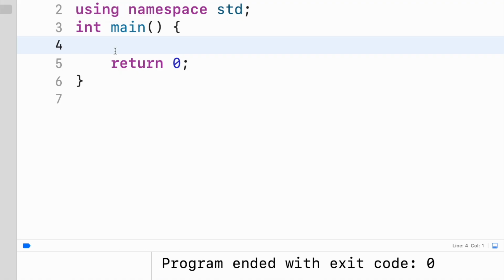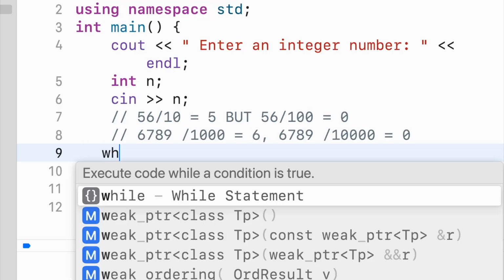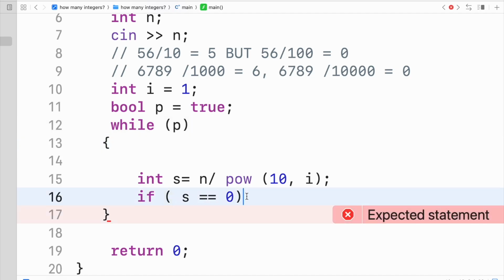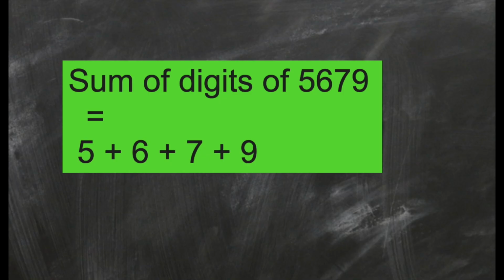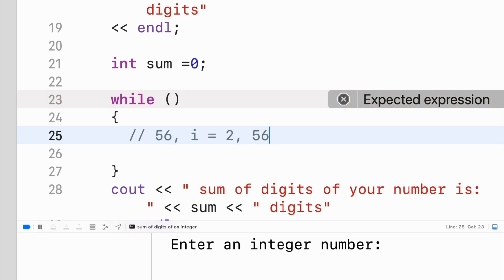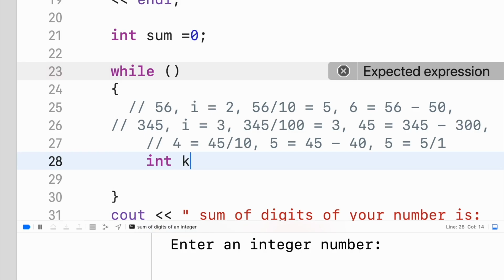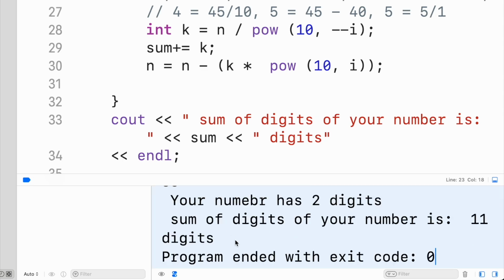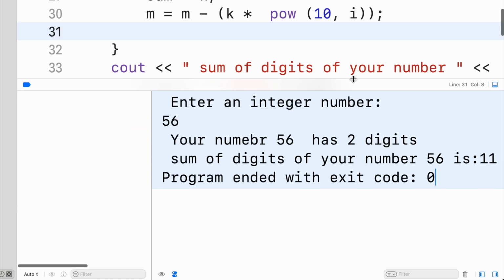Learn while Loop in C+:+ Count Digits & Find Sum of Digits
Description:
In this beginner-friendly programming tutorial, we learn how to use the while loop in C++ by solving two simple problems:
🔢 Count the number of digits in a given number
➕ Calculate the sum of its digits
This video is designed for beginners who are learning programming and want to understand how the while loop works through practical examples.
You will learn:
How a while loop works
How to process the digits of a number
How to count digits using a loop
How to calculate the sum of digits
Topics: C++  Programming, While Loop, Loops for Beginners, Count Digits, Sum of Digits, Programming Basics